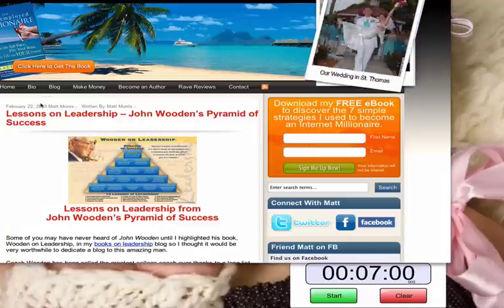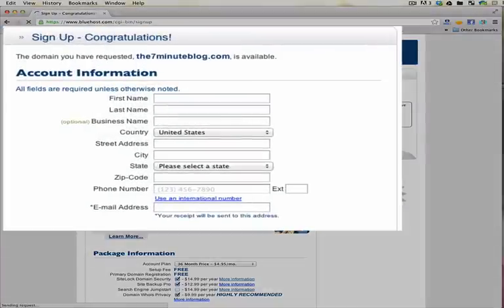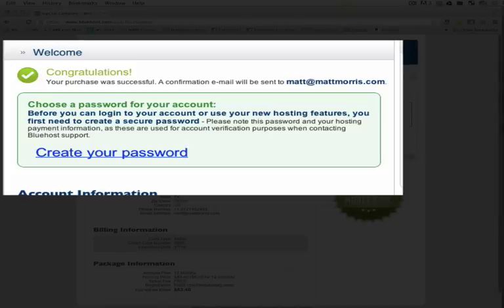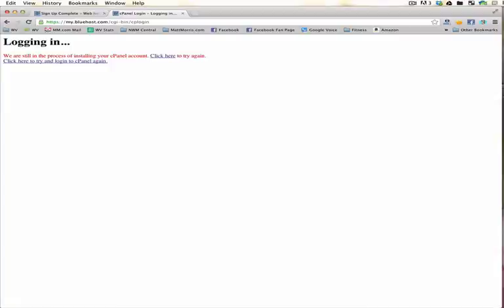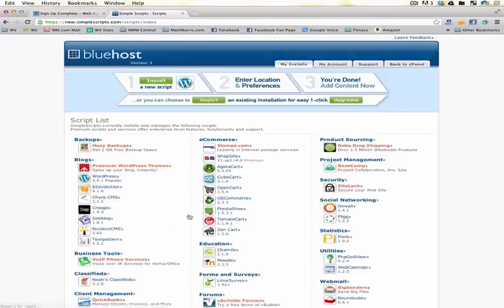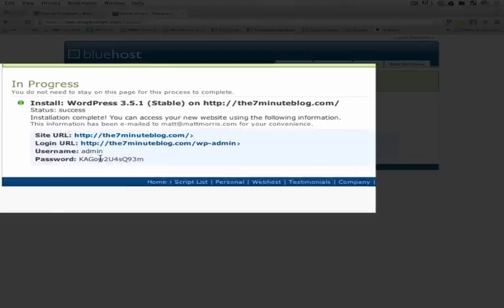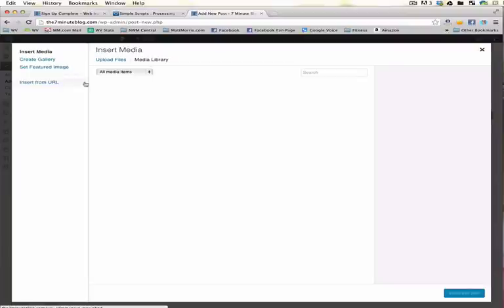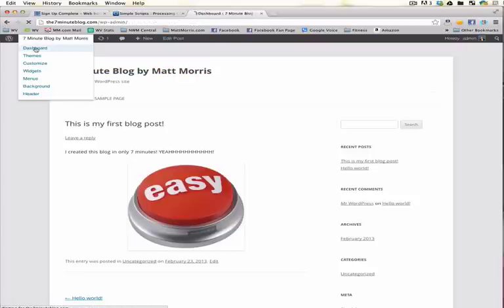How To Setup a Blog in 7 Minutes!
Watch this video to learn how to setup a blog in only 7 minutes. For further instructions including a user guide, go Happy blogging!